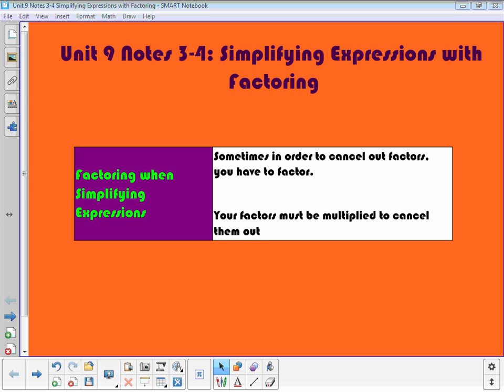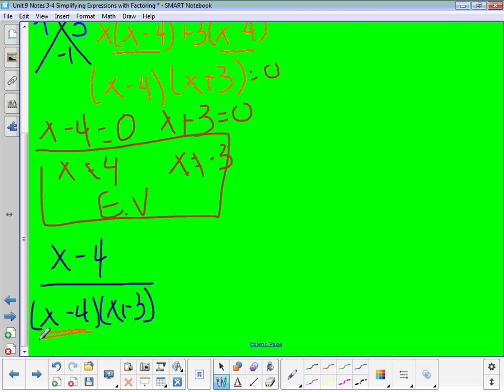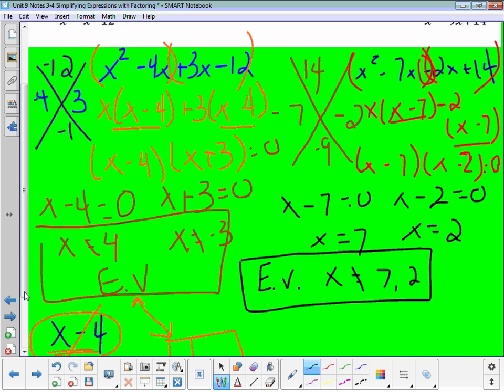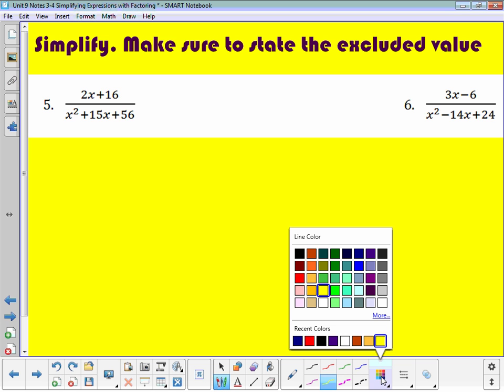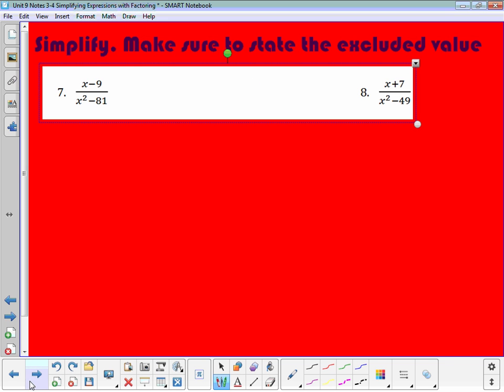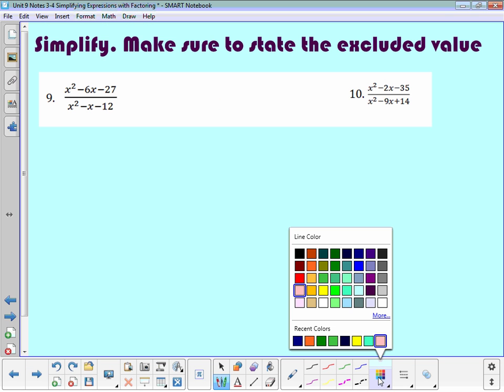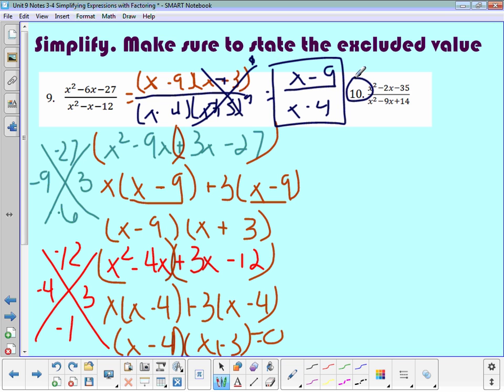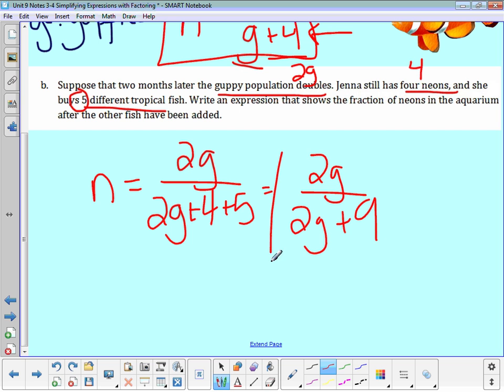Unit 9 Notes 3-4 Simplifying Expressions with Factoring